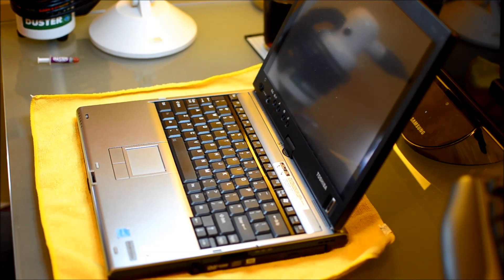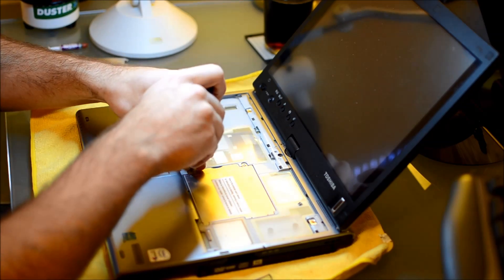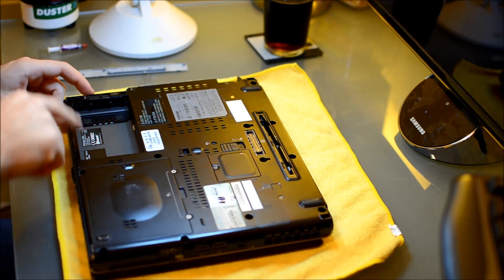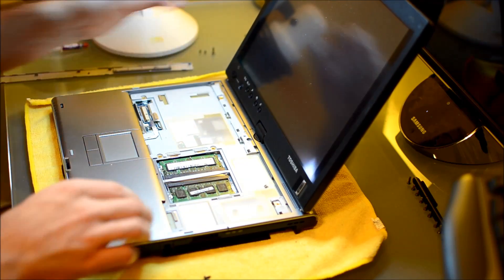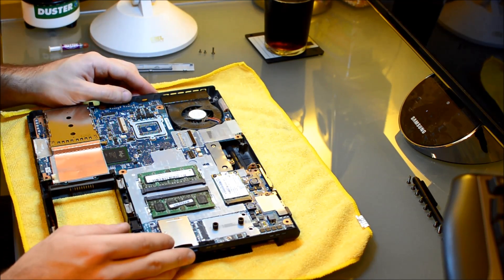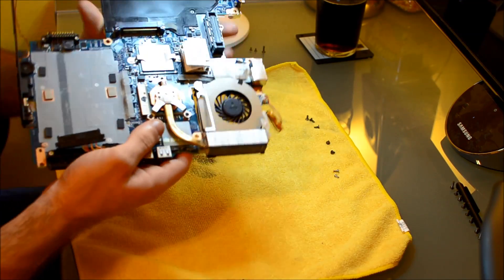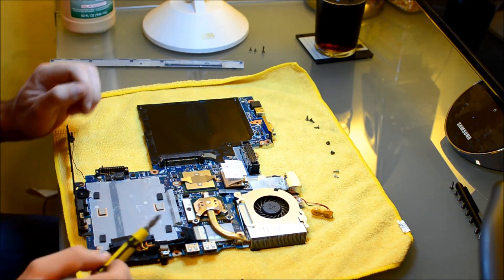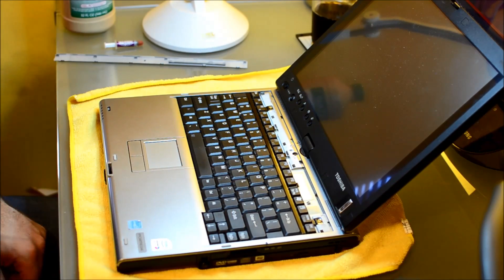Tutorial: How to make an old laptop run cooler- Cleaning the fan and applying better thermal paste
Here is some good thermal paste

I use a Metro DataVac Blower on all my laptop refurbishments. It is not cheap, but the build quality is unbelievably good- seriously didn't believe it until I had one in my hands. Buy it once and keep it for life.

30 days free Amazon Music
6 months free Amazon Prime for Students
30 days free Amazon Family Prime
30 days free Prime Video + Prime Shipping